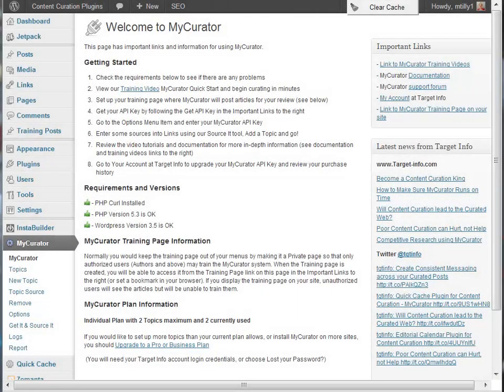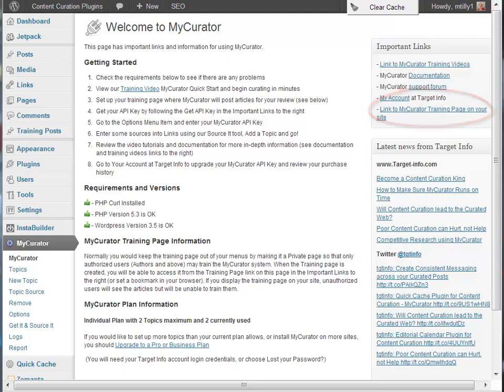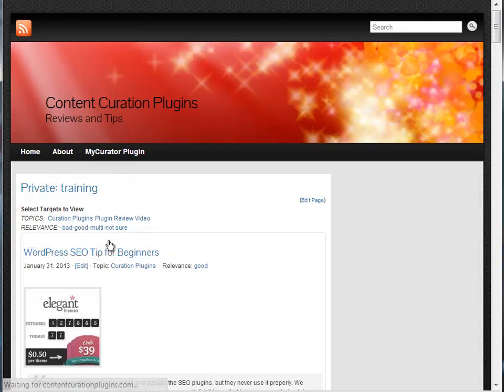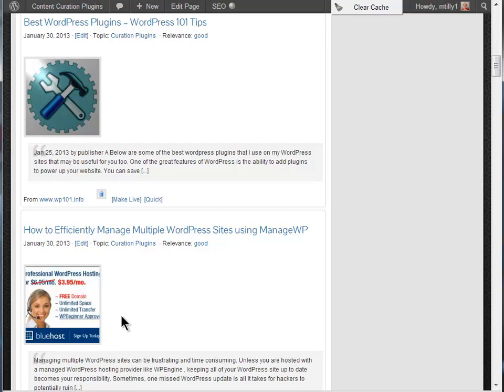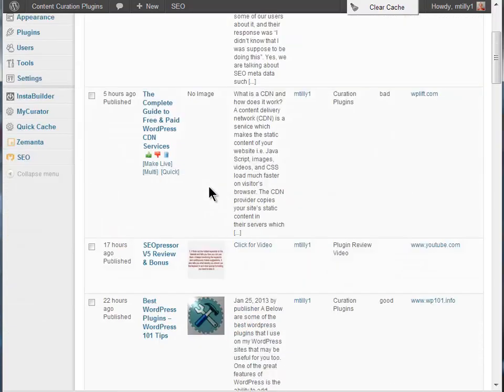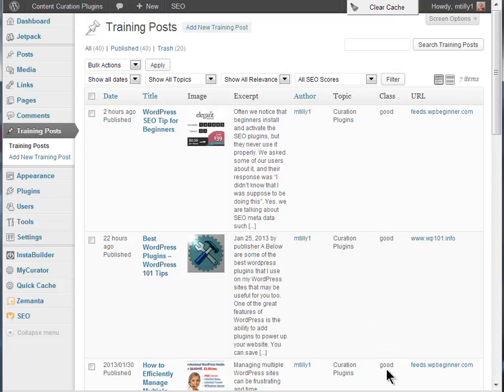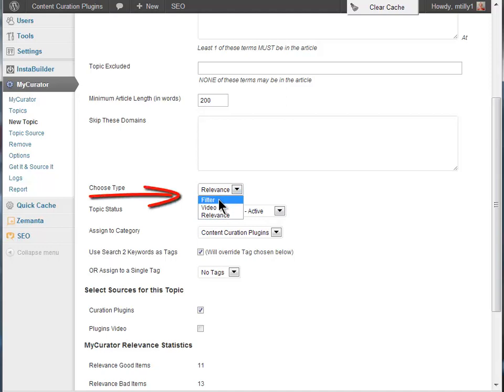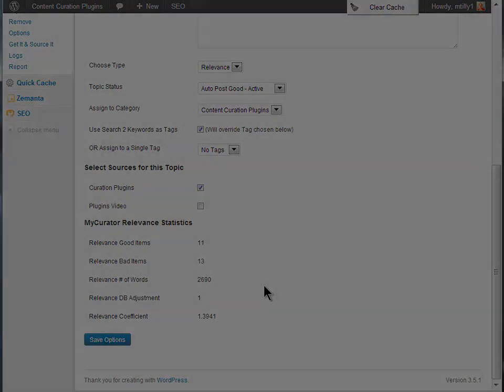Training MyCurator for Content Discovery